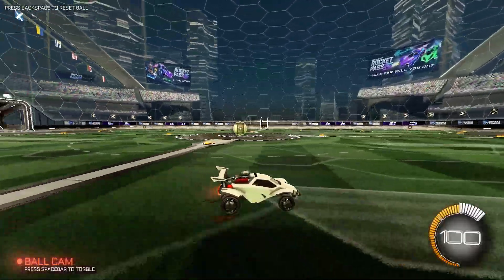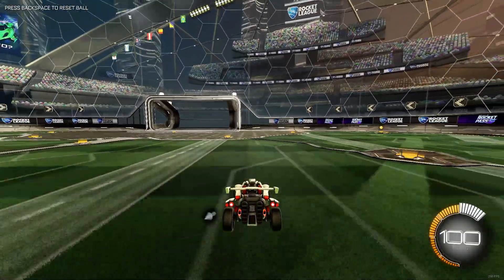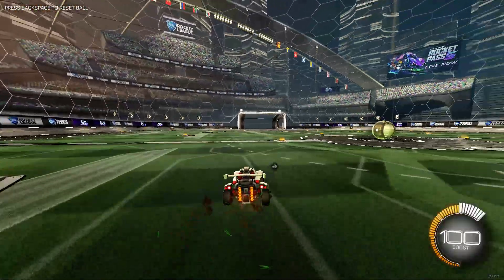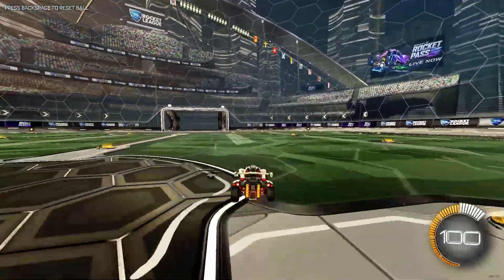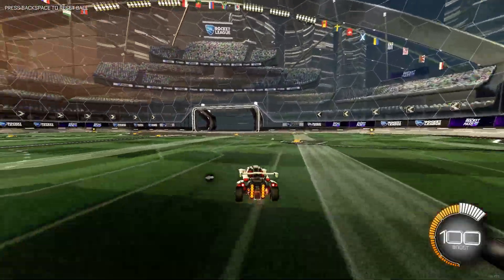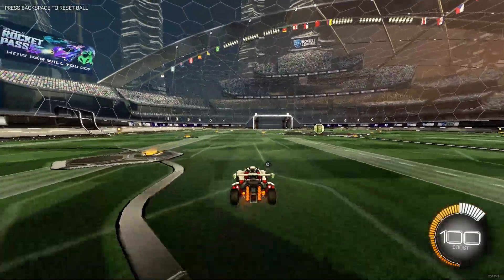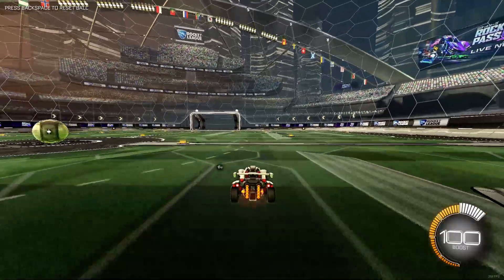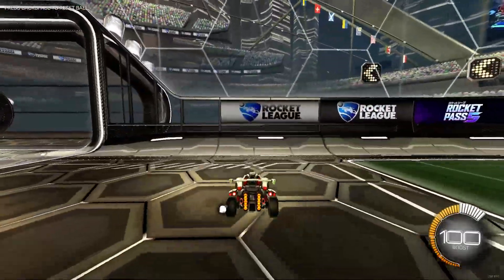How to make a proper-fast half-flip in Rocket League on Keyboard